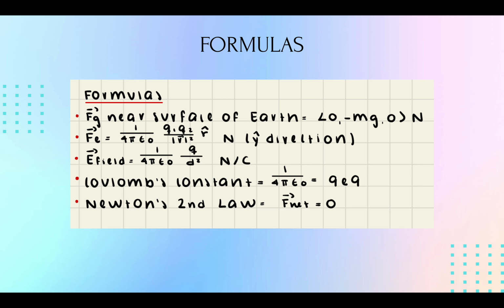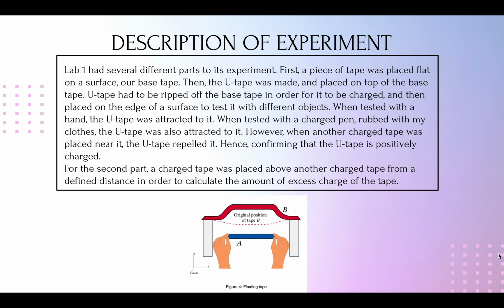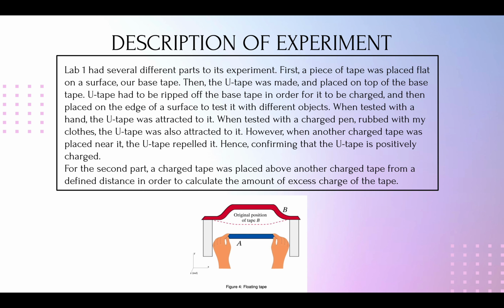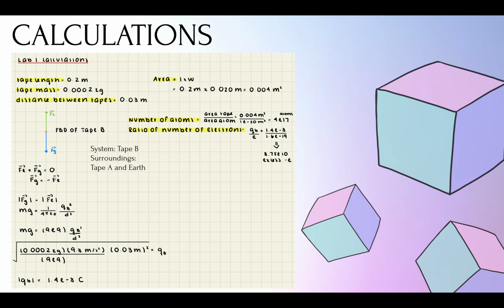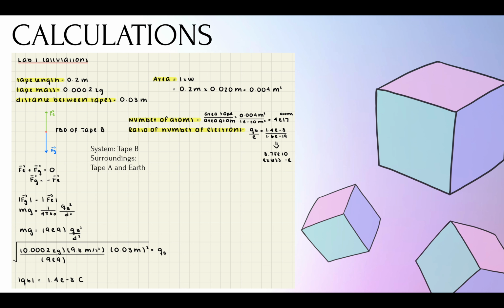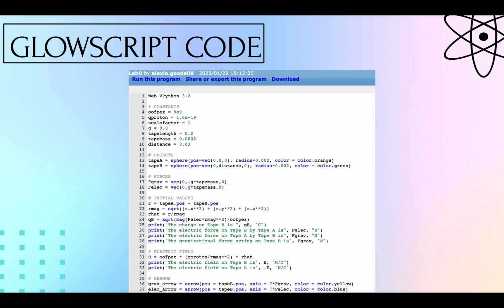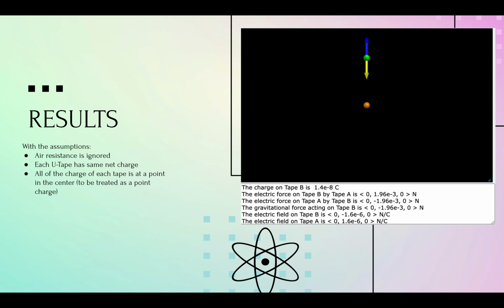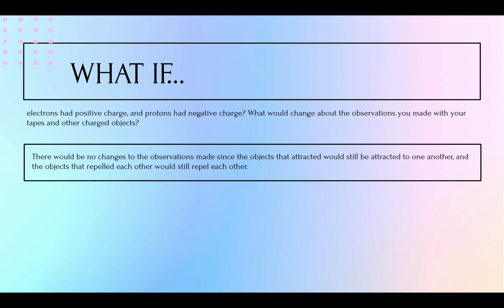Lab 1: Charged Tapes